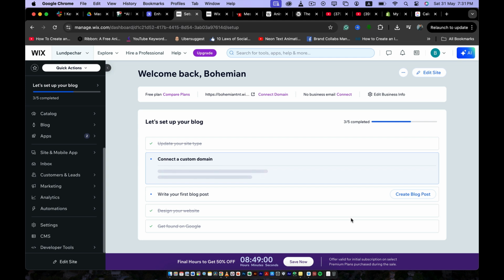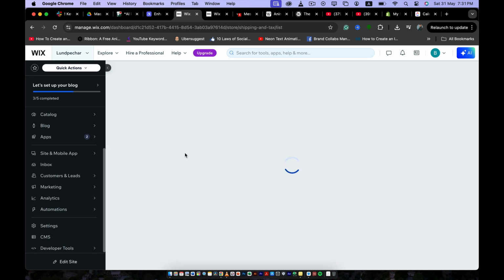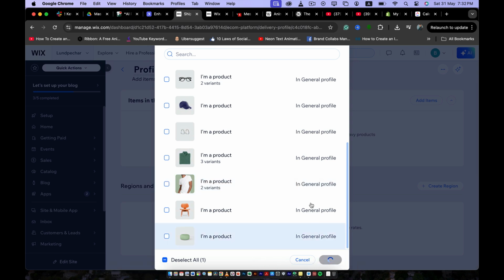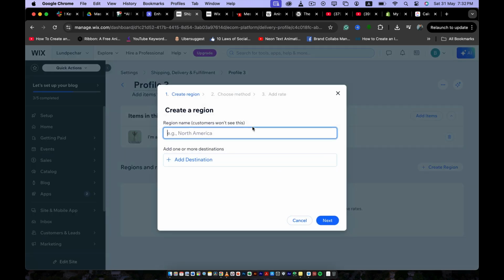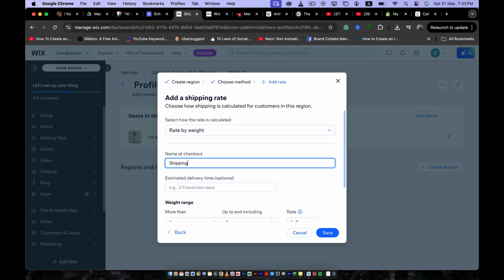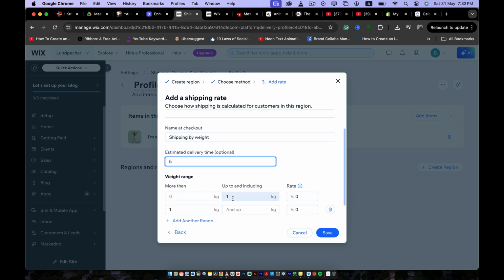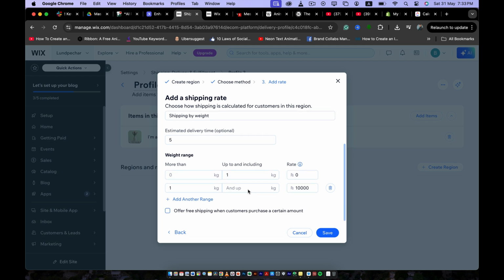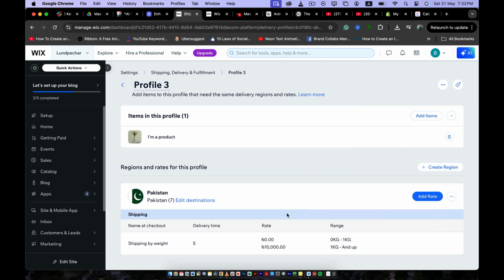How To Set Shipping Rates On Wix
If you are looking for a video about How To Set Shipping Rates On Wix, here it is!